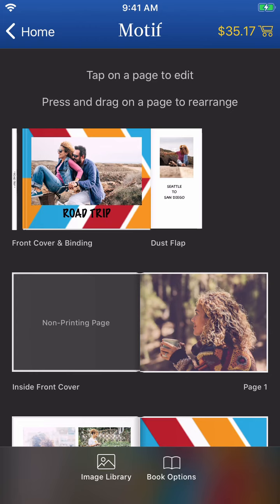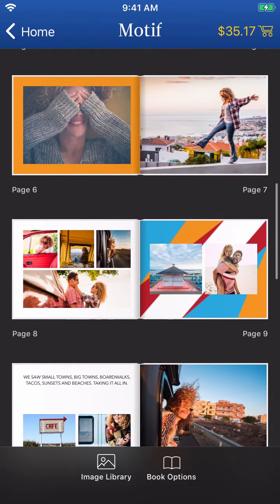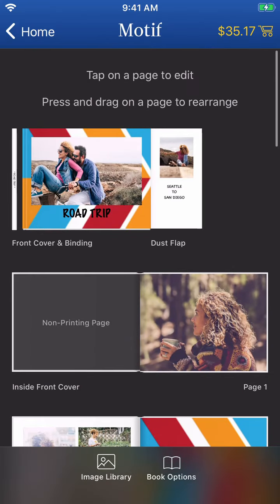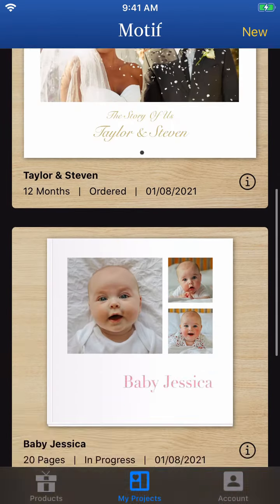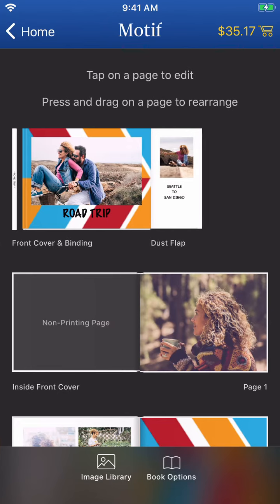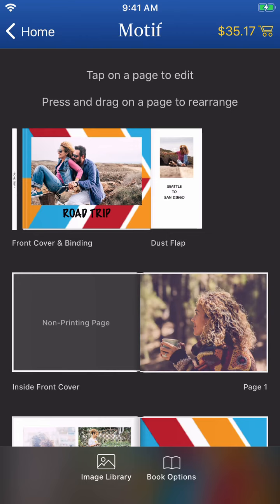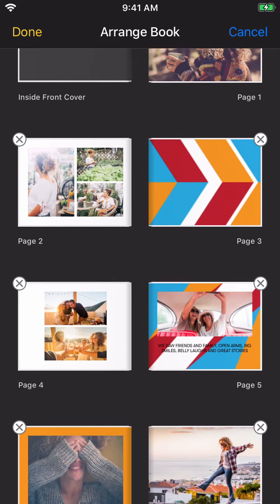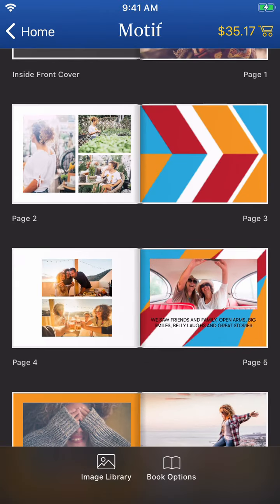Project View | iOS Tutorial Video | Motif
This tutorial video takes you through the project view feature on the Motif iOS app. Learn how to use the project view for your own photo book project today.

Now, after selecting a Theme and after having either Motif autoflow your book or choosing to do it yourself you’ll be in the Project View.
The project view allows you to scroll through your book and see all the pages and placed images at a glance. Let’s take a look at what’s on offer in the project view.
You’ll find the Home button In the upper left corner of the blue bar. Tap that and you’ll find the rest of your Projects as well as the options to create new projects.
On the upper right, you can see the Checkout link with the shopping cart icon. When you are happy with your project, tap there to begin the process of bringing your Motif project off the screen and into your hands.
When in the project view, tap and hold to view pages as individual elements. Once the “X” buttons appear on the corners you can then drag individual pages to rearrange them, or tap that X to Delete a single page.
At the bottom you’ll find the Image Library button and the Book Options button.
We’ll explain these more in the next video.